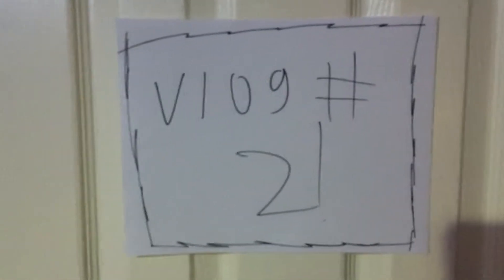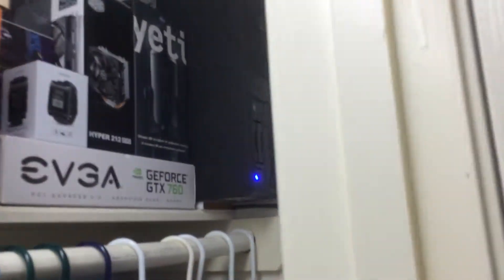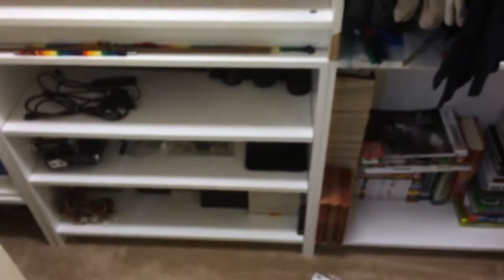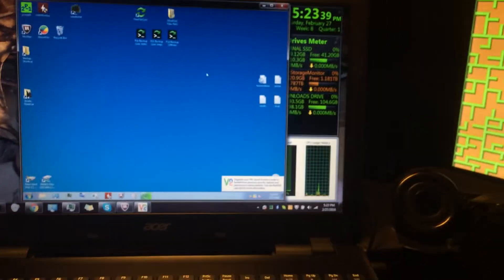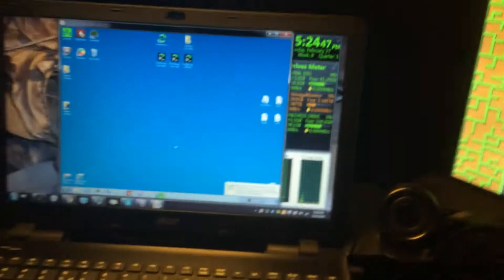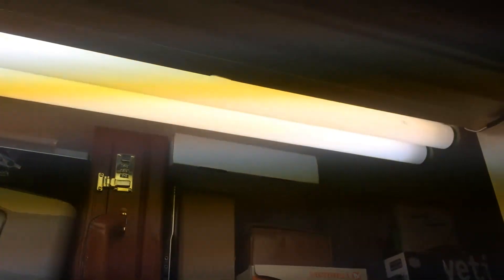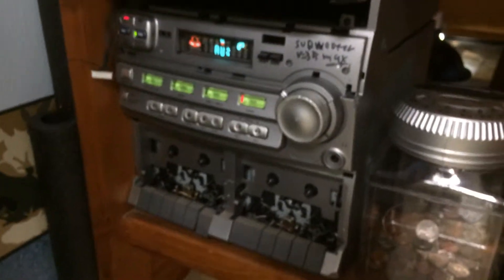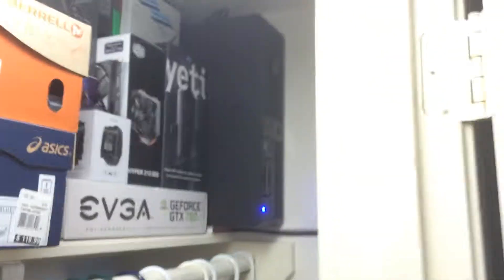VLOG! #3 I'm not dead, have a server!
After some issues with both the hardware and the software the backup server is finally done.